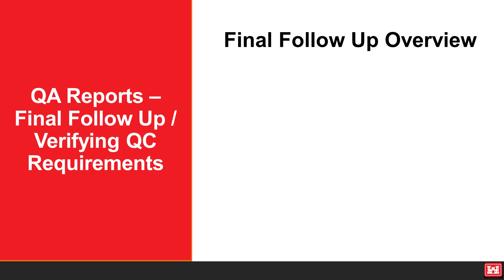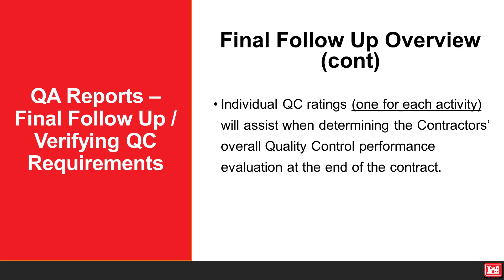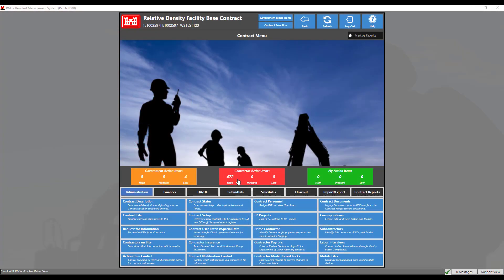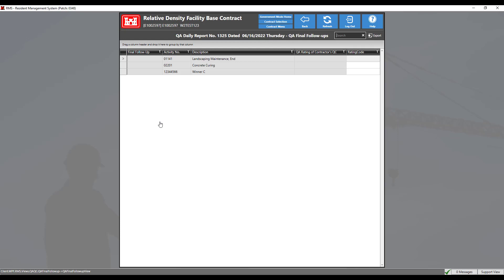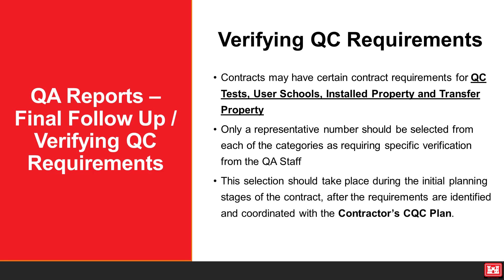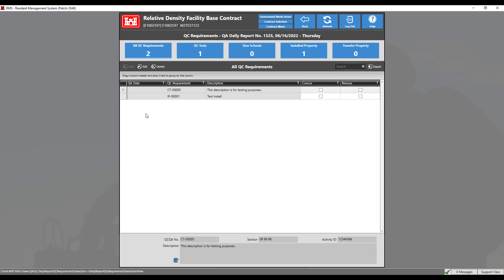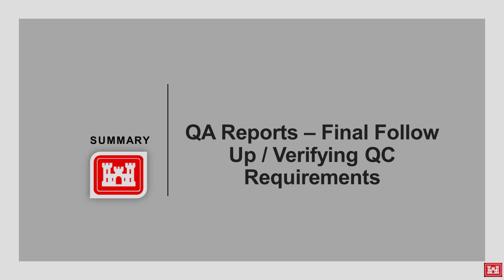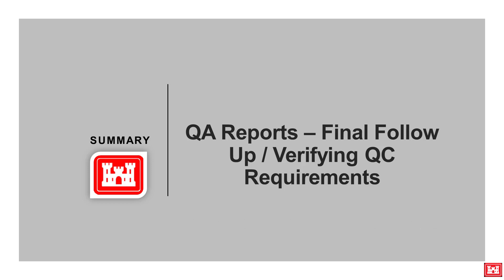QA Reports - Final Follow Up / Verifying QC Requirements (Updated June 2022)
Table of Contents:

0:06 - Introduction
0:15 - Final Follow Up Overview
1:27 - QA Report / Final Follow Up Module
2:30 - Verifying QC Requirements
3:05 - Verifying QC Requirements Demonstration
4:20 - Summary